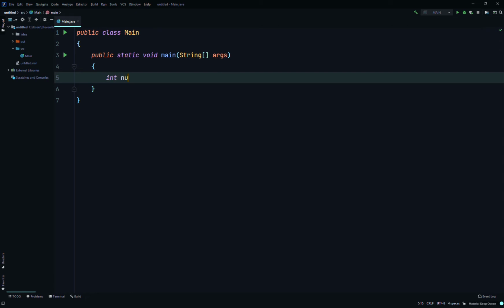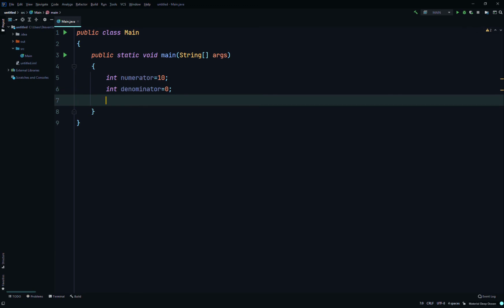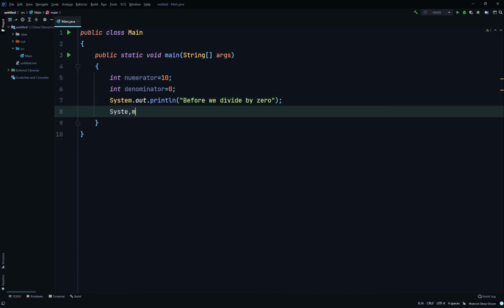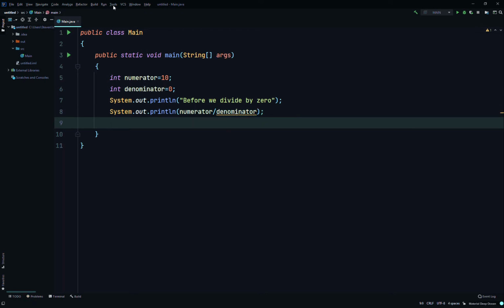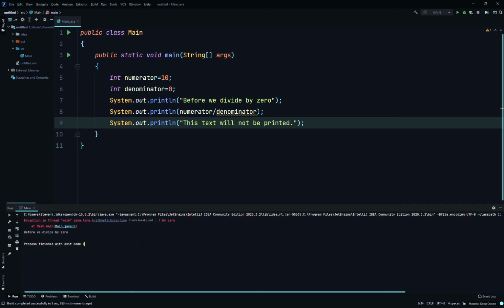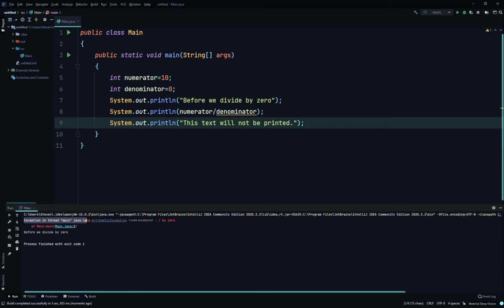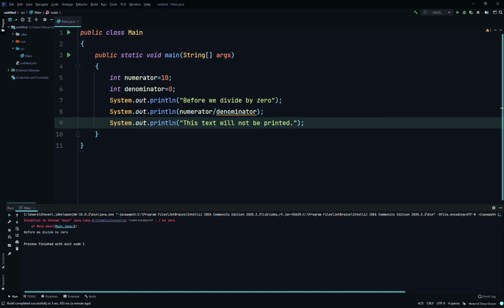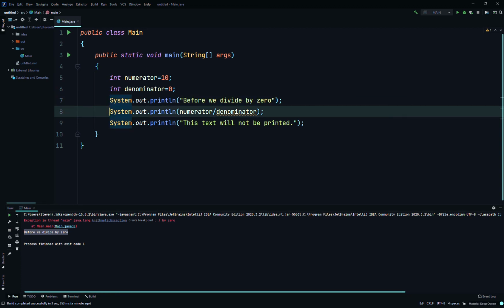Java Uncaught Exceptions